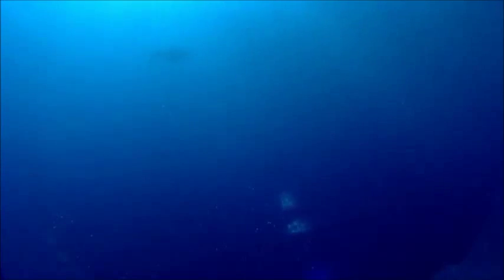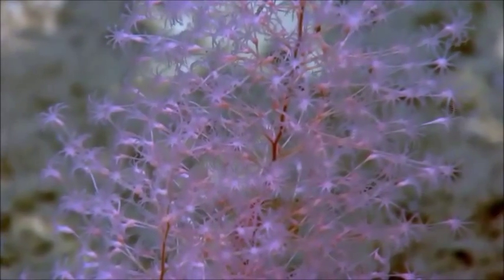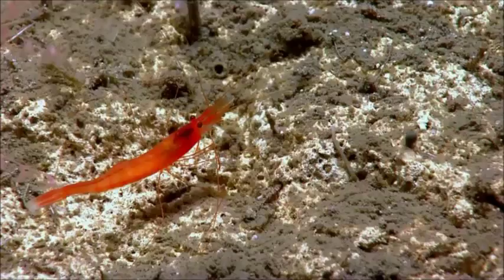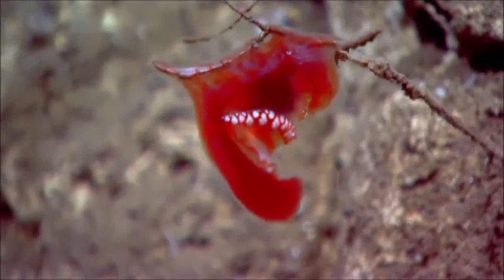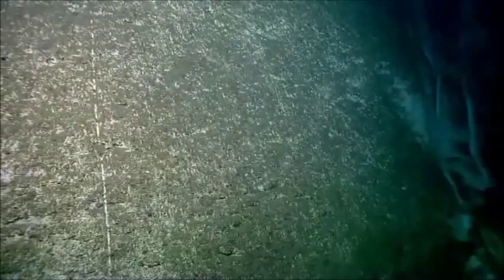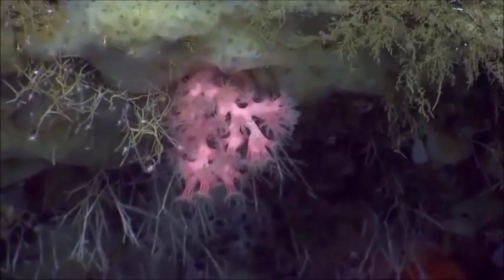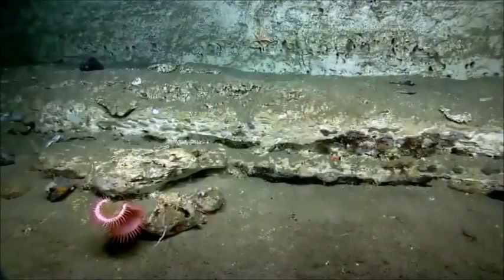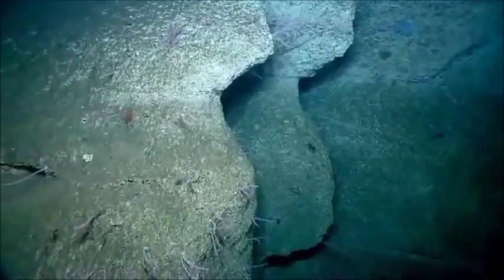Deep Ocean Voyages Of The NOAA Ship Okeanos Explorer Part 4 Northeast U S Canyons Expedition 2013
Be ((((O))))NE Be L((((O))))VE!

New 2014 / 2015 Help fund future projects
cozbeing.spreadshirt.co.uk

Kelley Elliott
Brian Kennedy
Expedition Coordinators
NOAA Office of Ocean Exploration and Research

From July to August 2013, a team of scientists and technicians both at-sea and on shore will conduct exploratory investigations on the diversity and distribution of deep-sea habitats and marine life along the Northeast U.S. Canyons and at Mytilus Seamount, located within the U.S. Exclusive Economic Zone. The 36-day expedition is composed of two cruise 'legs.'

The exploration area for this community-driven expedition was identified based on the discussions and information stemming from the May 2011 Atlantic Basin Workshop and priority area input received from other NOAA programs and the management community. Using this input, and data acquired during previous Atlantic Canyon Undersea Mapping Expeditions (ACUMEN Project), NOAA and the broader science community have identified a number of exciting targets to explore during the two cruise legs, commencing the next steps in systematic exploration. In the coming weeks, we expect to explore cold seeps, deep coral communities, undersea canyons, landslide features, and a seamount.

The expedition also marks the first time NOAA's new 6,000 meter remotely operated vehicle (ROV), Deep Discoverer and the Seirios camera sled and lighting platform will be used to in a full telepresence-enabled ocean exploration with NOAA Ship Okeanos Explorer. When these systems are deployed from the ship, we will be able to provide scientists and the audiences onshore with real-time video footage from deepwater areas in important, yet largely unknown, U.S. waters.